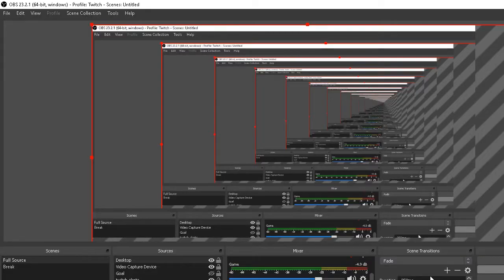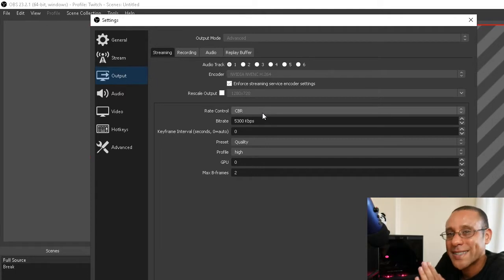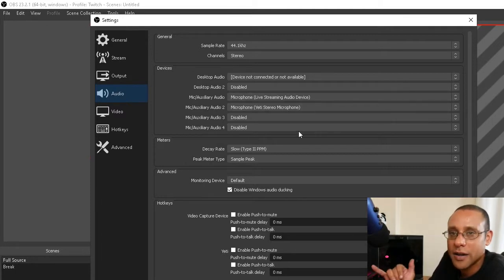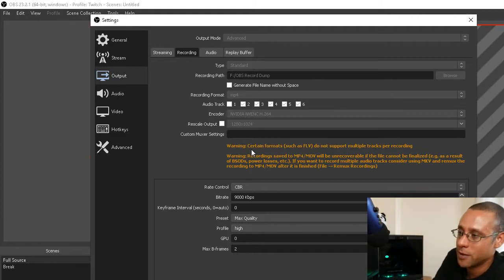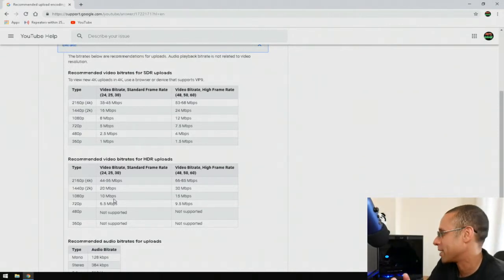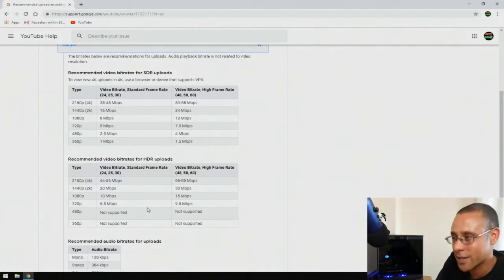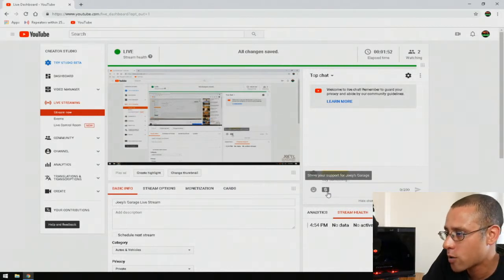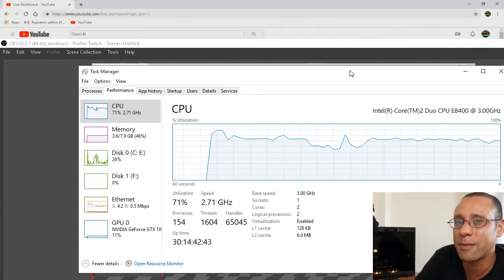Best YouTube Stream Settings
Setting the best YouTube stream settings.